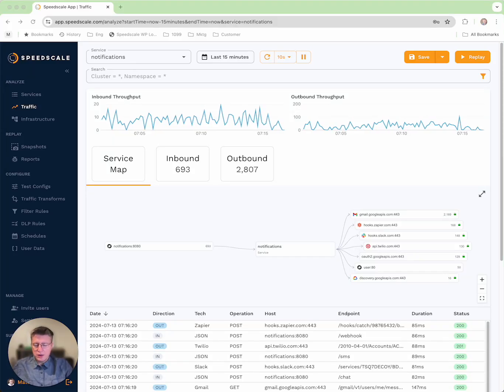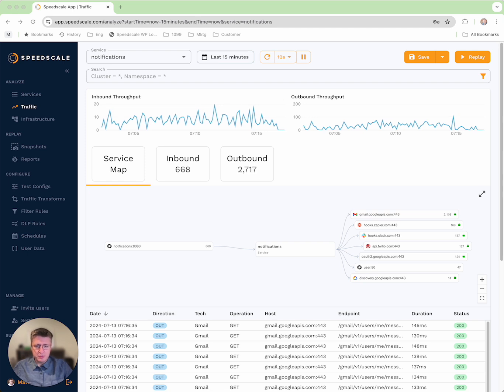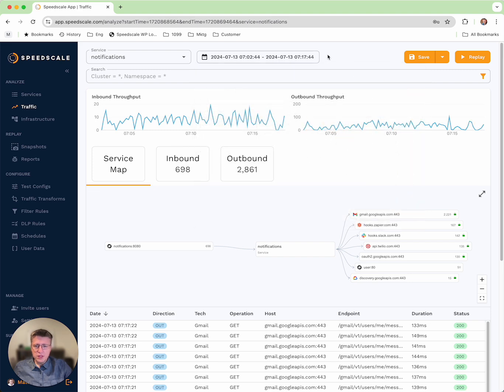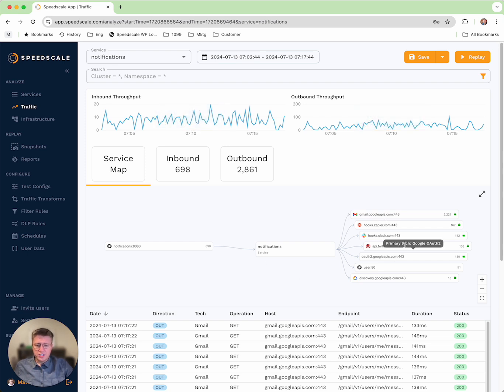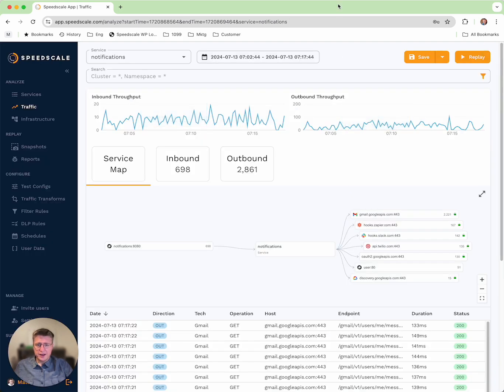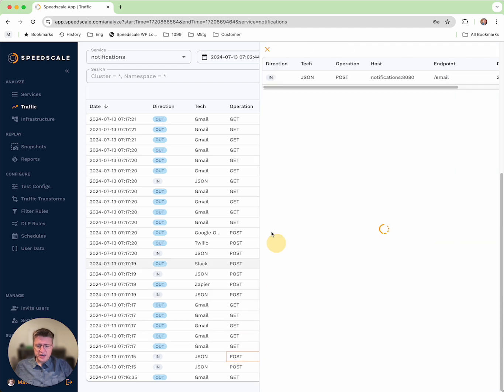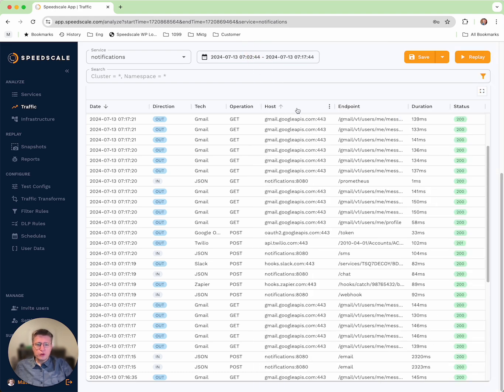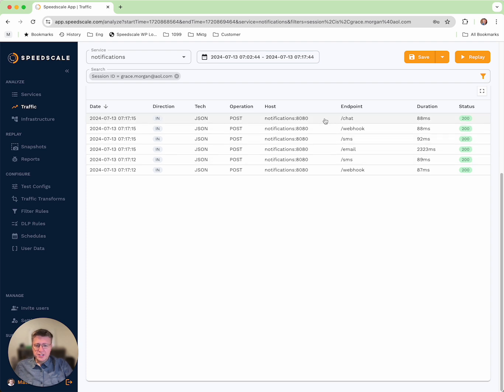How Speedscale's Traffic Viewer Complements Your Production Monitoring System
Speedscale's Traffic Viewer is the perfect complement to your production monitoring or observability system because it provides detailed information (like request and response payloads, headers, cookies, and more) that actually helps developers debug any issues and requires zero developer intervention--all of the data is provided from traffic. Watch the video to learn more about Traffic Viewer and be sure check out our docs